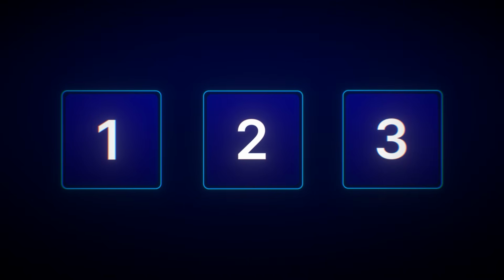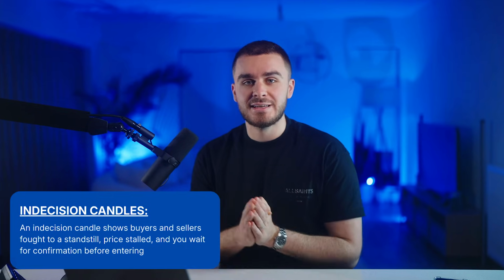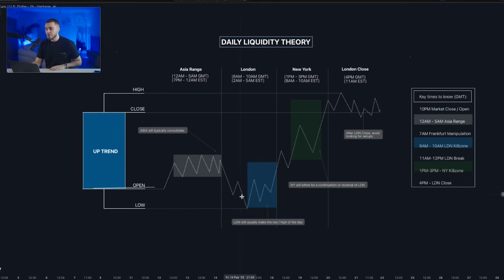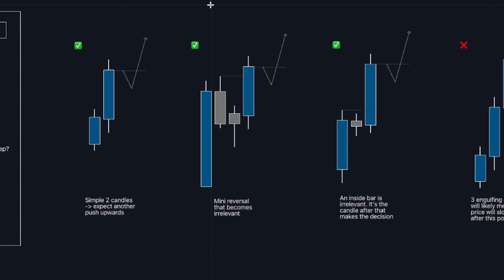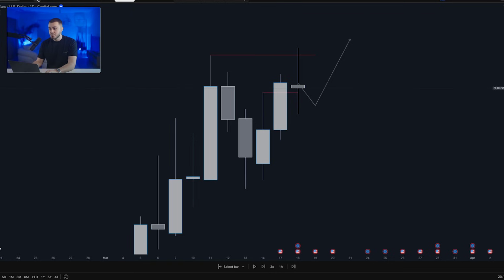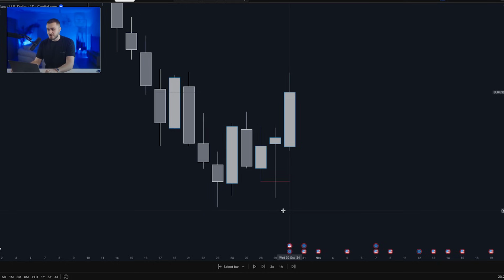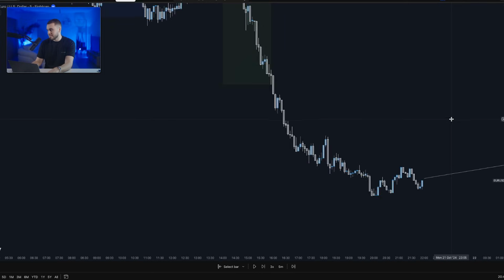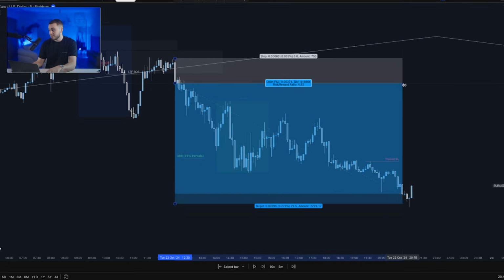The Only 2 Candle Daily Bias Strategy You Need (ICT Step By Step Plan)